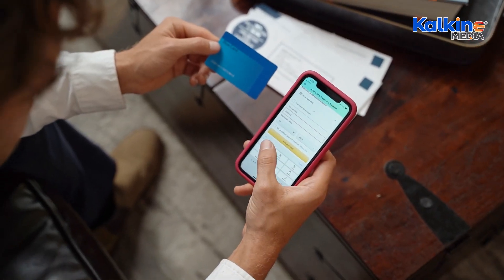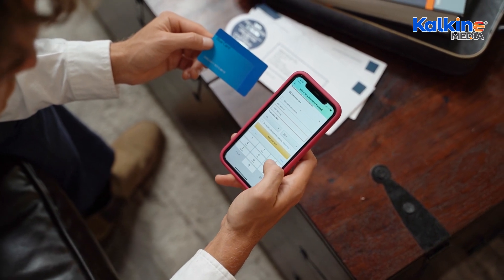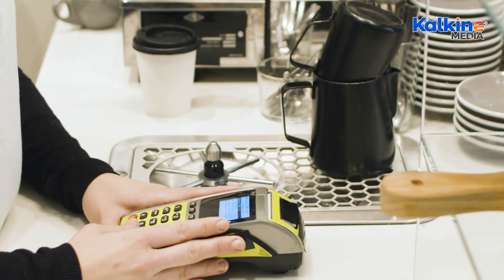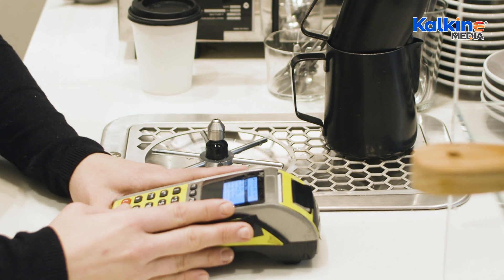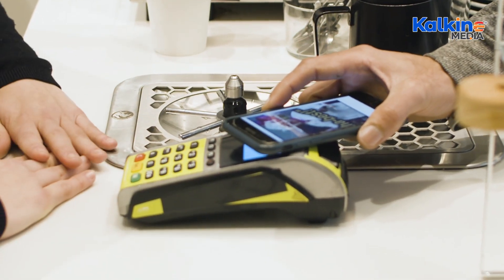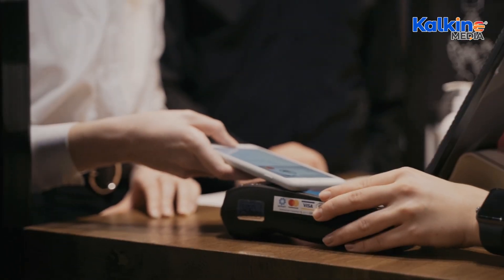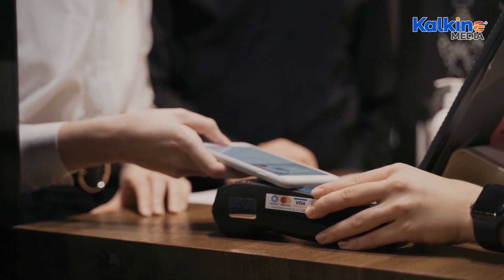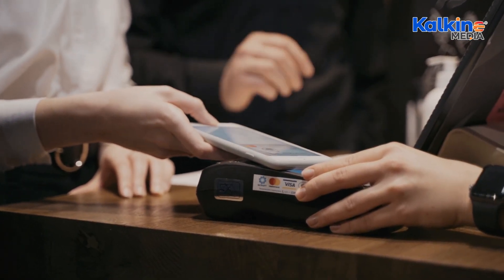What Is Digital Money?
Digital money, representing fiat currencies like dollars and euros, is revolutionizing global finance. Unlike physical cash, it exists entirely online and is accessed through platforms, wallets, and exchanges. This video delves into the different types of digital money, including cryptocurrencies, CBDCs, and stablecoins, explaining their benefits such as cost efficiency, faster payments, and enhanced financial inclusion. Learn about the challenges of cybersecurity, privacy, and regulation, and discover how blockchain technology is driving transparency and innovation in the digital financial landscape.